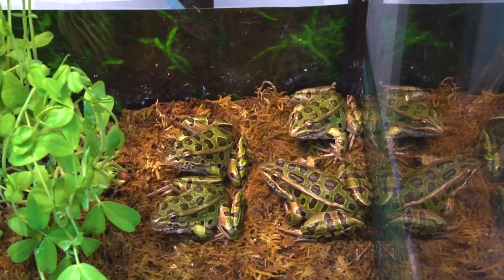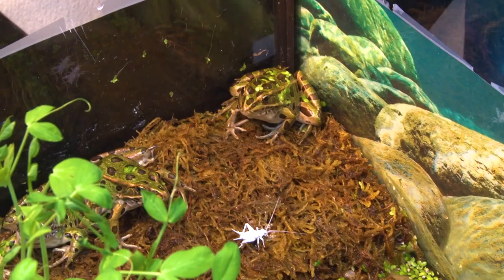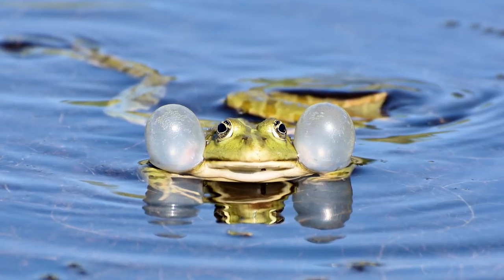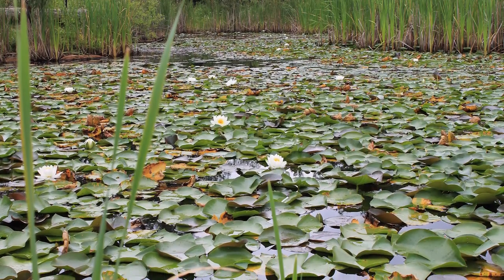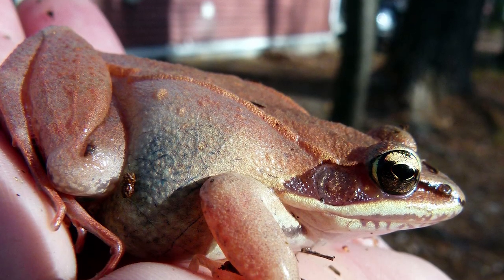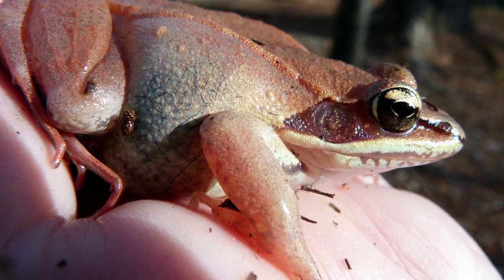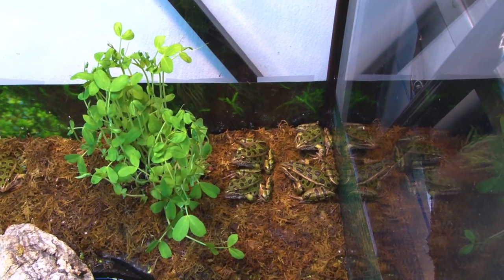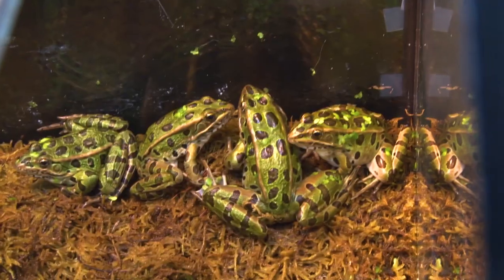Your Daily Dose At Home: Frog choruses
Do frogs and toads sound alike? In today’s Daily Dose at Home, Jenn teaches you all about toads, frogs and their songs! Watch the video, then have fun making your own wetland band in your at home challenge!

A special thank you to the team at Nature North for their wonderful frog audio files.

We need your support now more than ever, and every gift makes an impact.

Check back tomorrow for the next edition of Your Daily Dose At Home! Keeping spirits high. Keeping minds engaged.